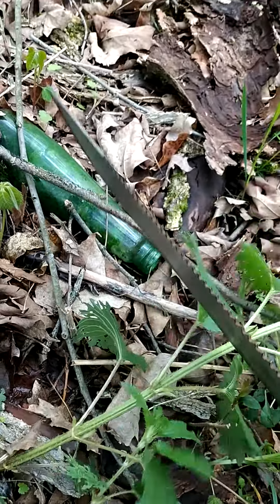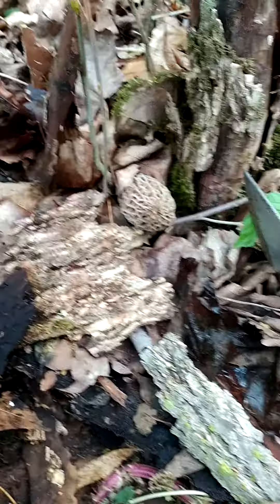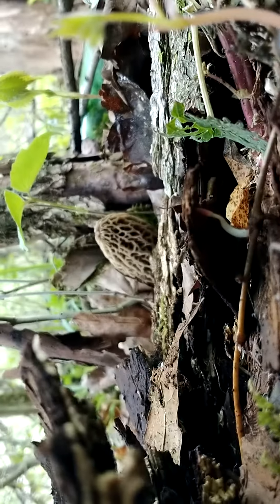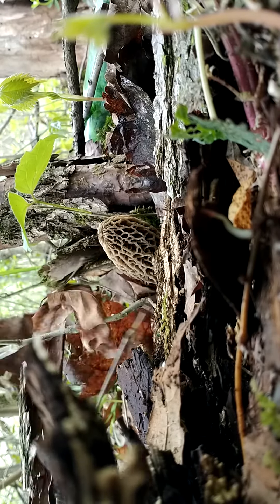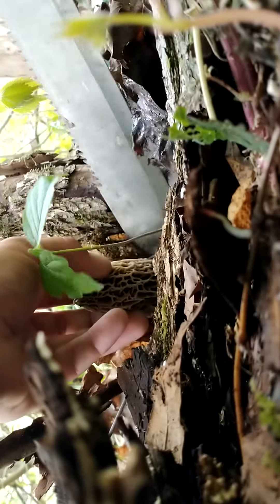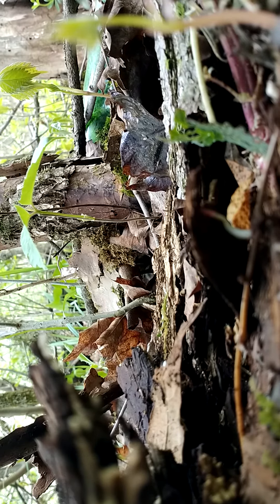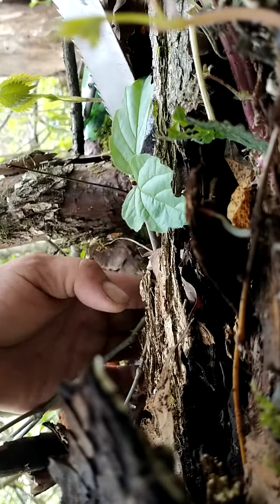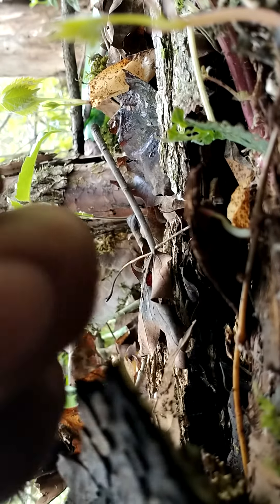morels 2021 2